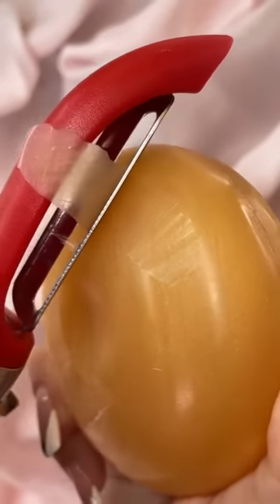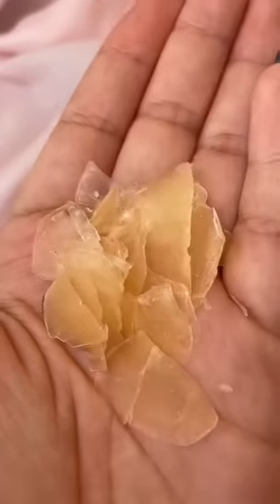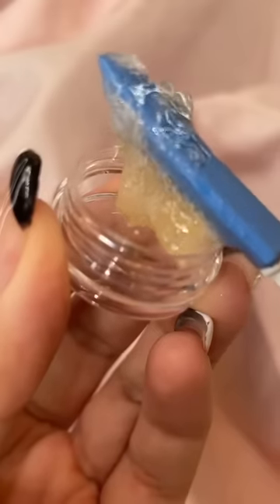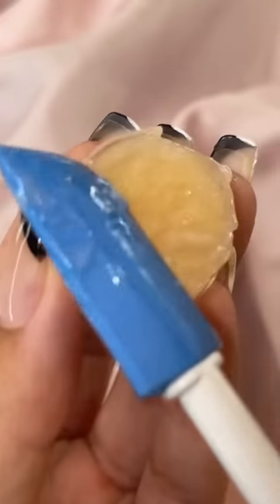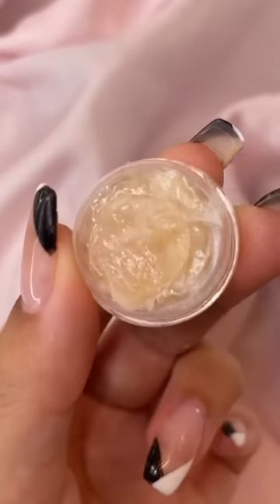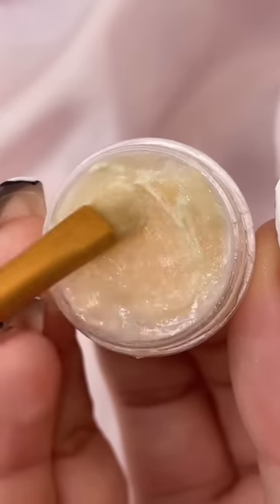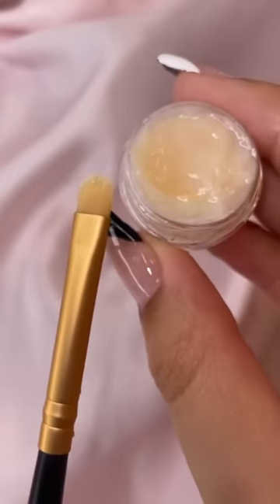Makeup Tips Every Day